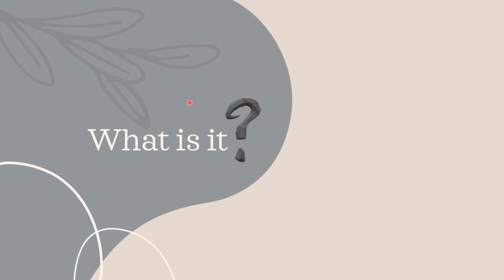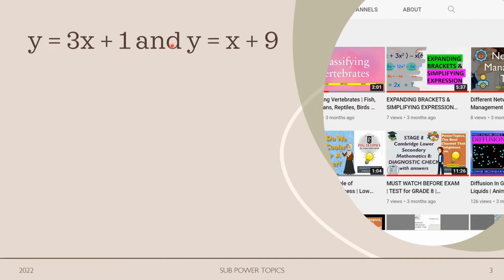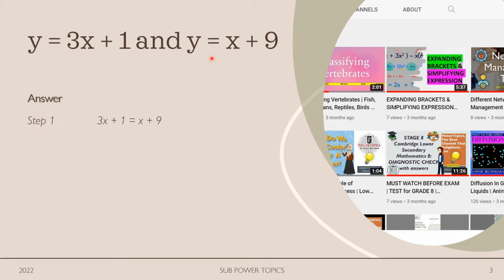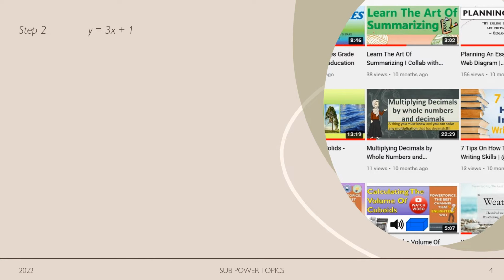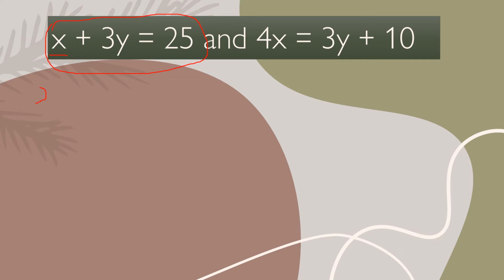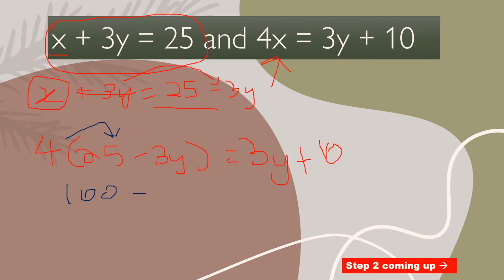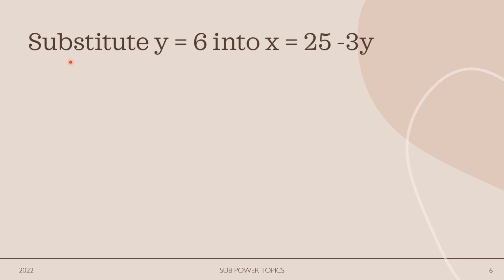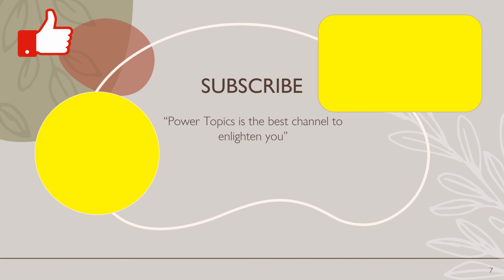Simultaneous equations step by step | Grade 9 | Math | PowerTopics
Intro - 0:00
What is it? - 0:15
Solving simultaneous equations - 1:00
Substituting x (step 1) - 2:40
Further exercise (challenging) - 3:25
Outro - 6:20